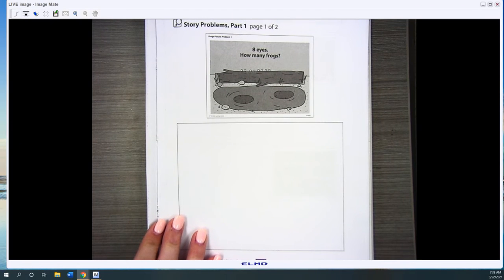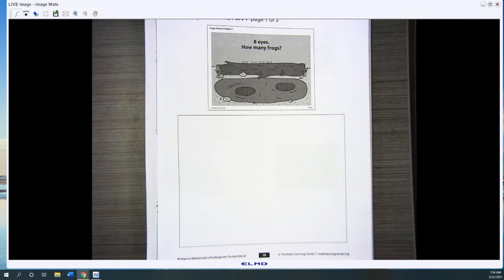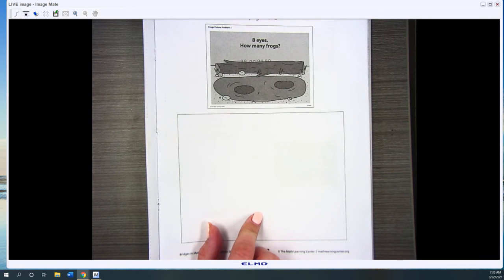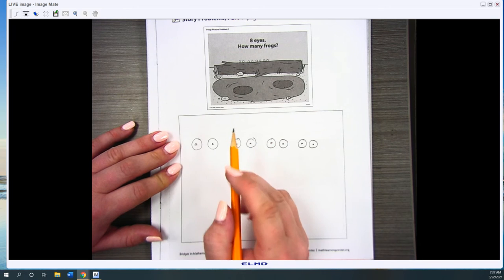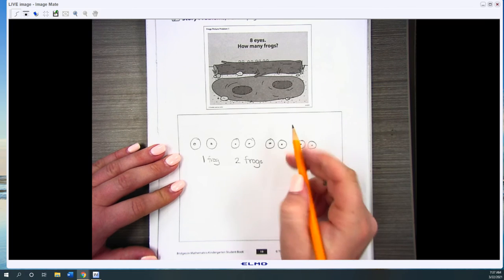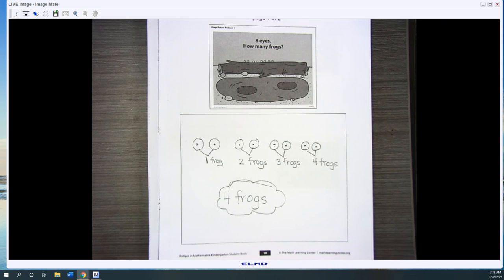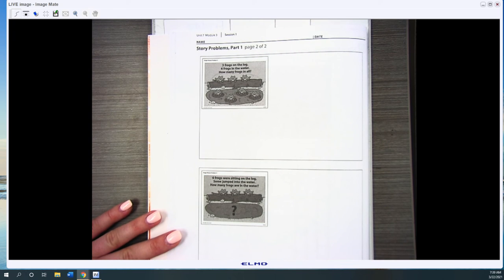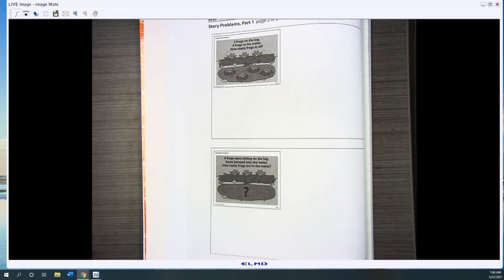Math-Monday, March 22nd, 2021